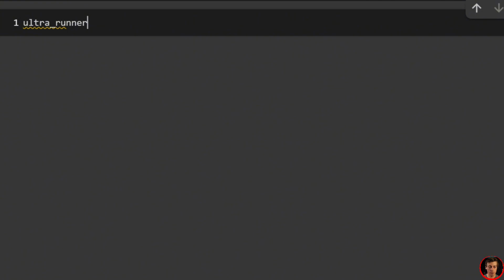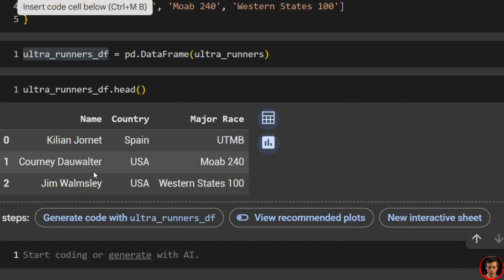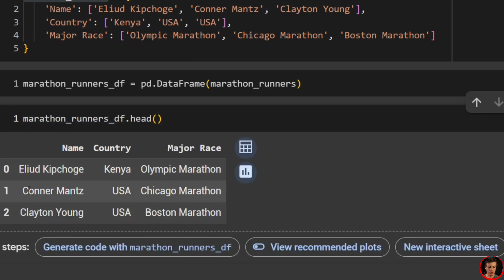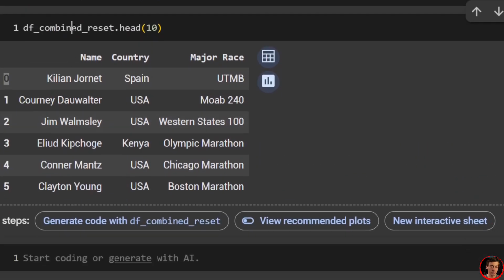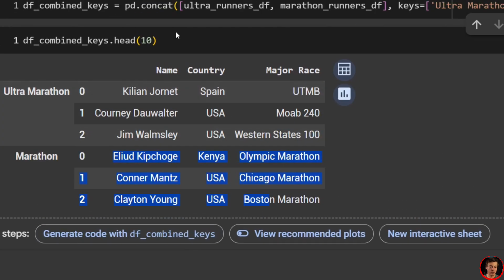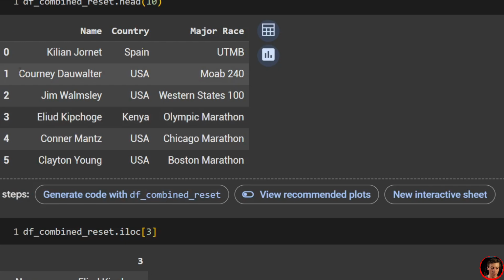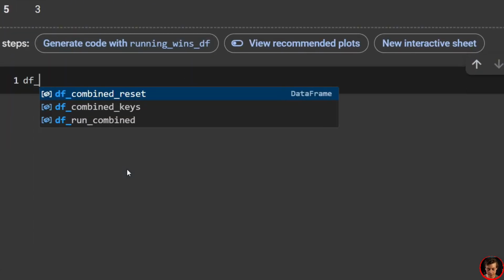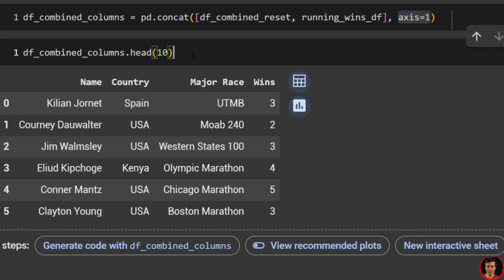How to Use Python Pandas Concat to Combine DataFrames (Step-by-Step)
Want to combine multiple DataFrames in Pandas with ease? In this tutorial, you’ll learn how to use pandas.concat() step-by-step to stack, join, and merge datasets efficiently. Great for beginners working with real-world data!

In this Python Pandas tutorial, we dive deep into the concat function and show you exactly how to combine multiple DataFrames efficiently. Whether you need to stack DataFrames vertically like a SQL UNION or add new columns horizontally, concat is your go-to tool. We walk through four practical examples using real runner data, starting with basic row concatenation, then showing you how to reset indexes to avoid duplicates, adding keys to label your source DataFrames, and finally demonstrating column concatenation with axis=1.

You'll learn the critical difference between concat and merge, understand when to use each method, and see why proper index alignment matters when combining data. We cover essential parameters like keys for data labeling and axis for controlling direction, plus important tips about index management that can save you from data quality issues. By the end of this tutorial, you'll confidently know how to concatenate DataFrames in any scenario, whether you're stacking datasets from different sources or adding calculated columns to existing data.

Perfect for data analysts, data scientists, and anyone working with Pandas who wants to master DataFrame manipulation.

TIMESTAMPS
00:00 Introduction to Concatenation
00:27 Setup and Importing Pandas
01:02 Creating Ultra Runners DataFrame
02:17 Creating Marathon Runners DataFrame
03:02 Example 1: Basic Concatenation
06:00 Example 2: Resetting Index
08:08 Example 3: Using Keys Parameter
10:00 Example 4: Concatenating Columns
13:00 Concat vs Merge Explained
14:20 Final Review and Best Practices